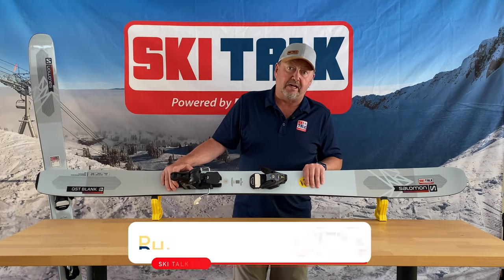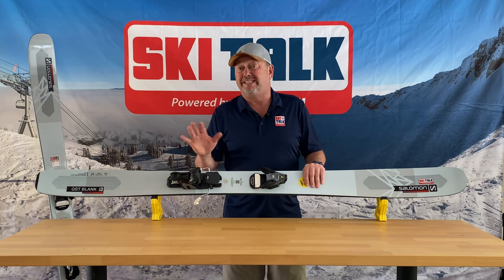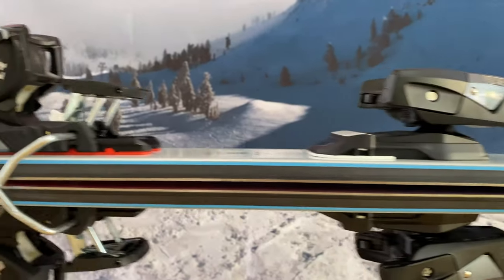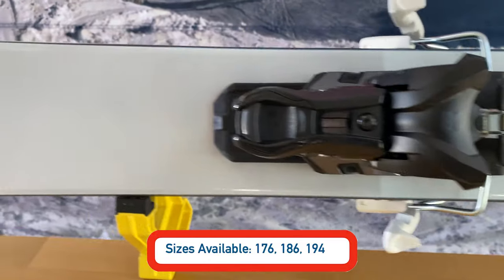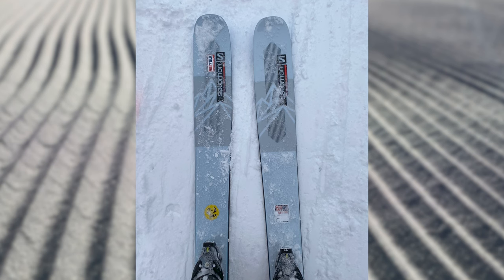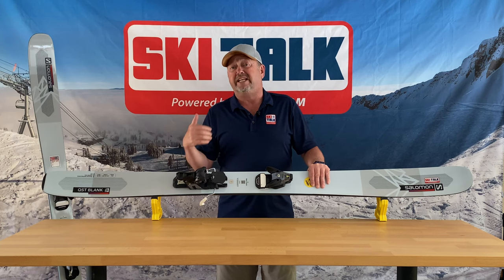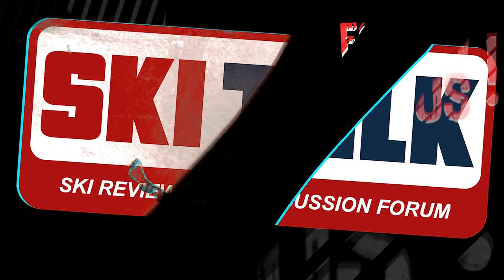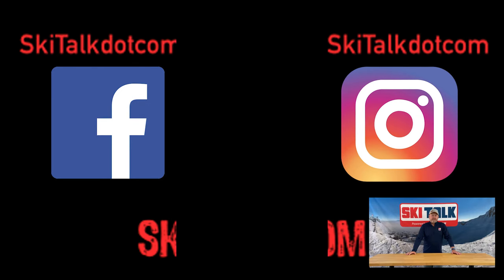2023 Salomon QST Blank Ski Review from SkiTalk.com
Phil Pugliese talks about the Salomon QST Blank Skis.
If you enjoyed this review, you can read the full written review on SkiTalk.com